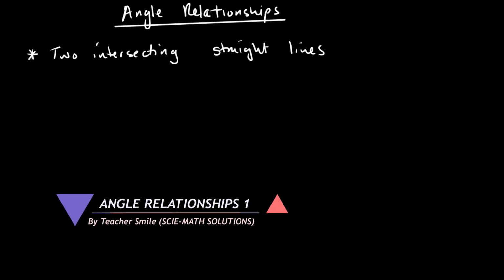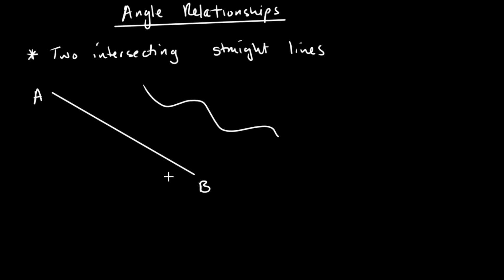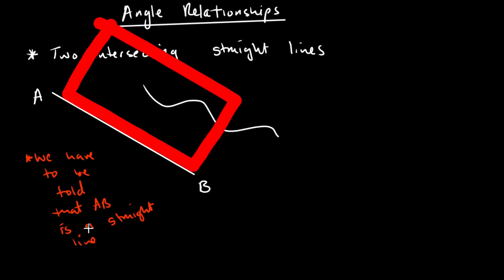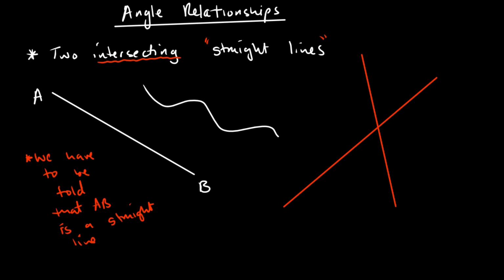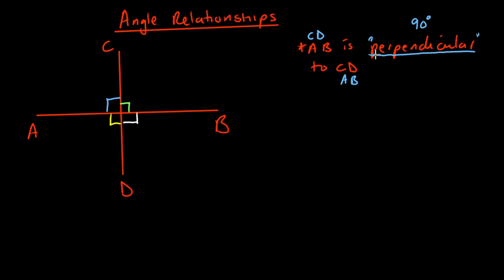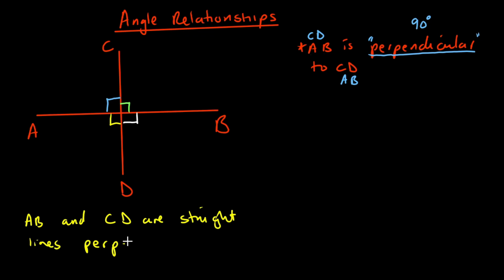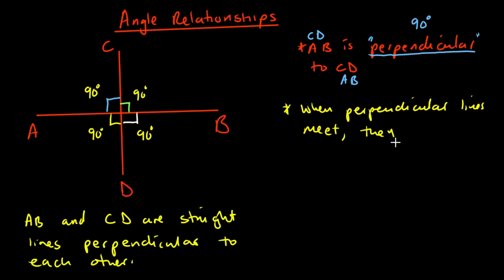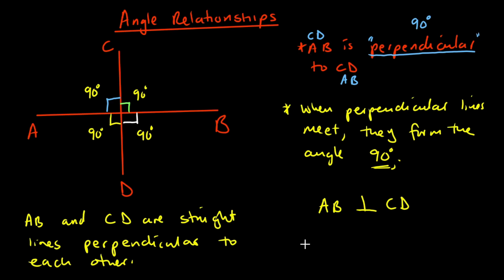ANGLE RELATIONSHIPS 1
Angle relationships cover the foundation of Euclidian Geometry. Even though this video was primarily made for Grade 8 learners, it can help any high school learner refresh their memories on these important initial parts of the topics that usually appear to be complex.

1. PAPER ONE QUESTIONS
Quadratic Equations
Basic Algebra
Nature of Roots
Inequalities
Surds
Exponents
Number Patterns
Functions (Linear, Hyperbola, Parabola, Exponential, Logarithms)
Finance
Differential Calculus

2. PAPER TWO QUESTIONS
Statistics
Analytical Geometry
Euclidean Geometry
Trigonometry